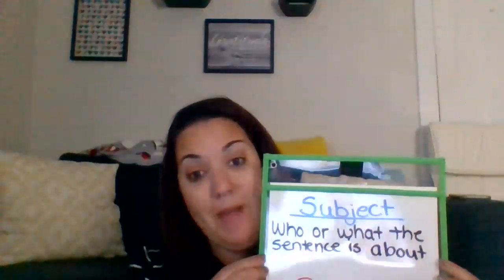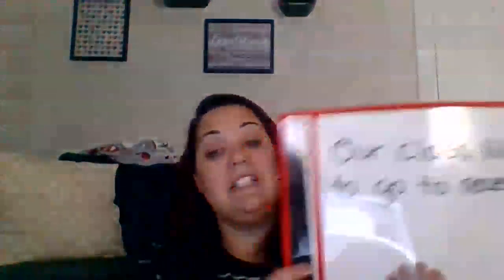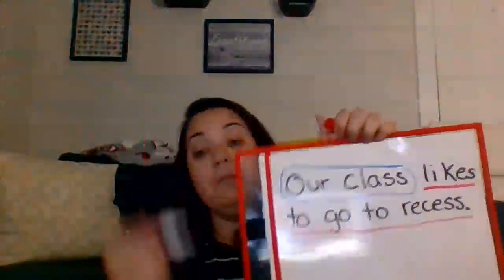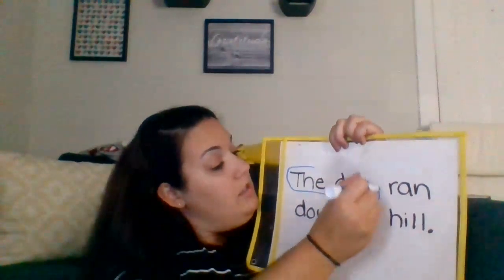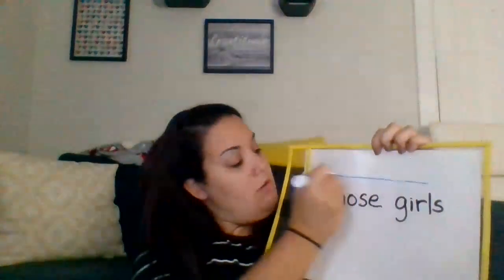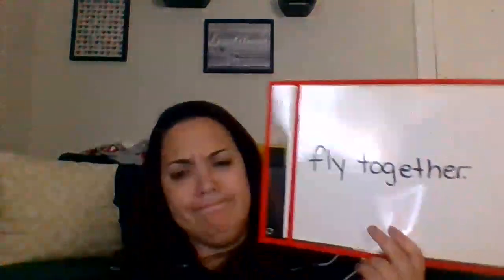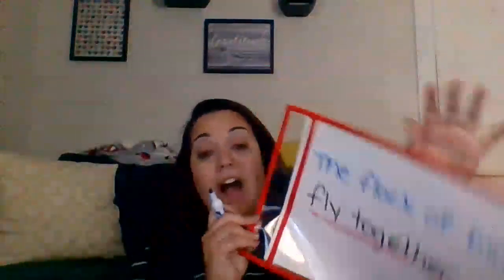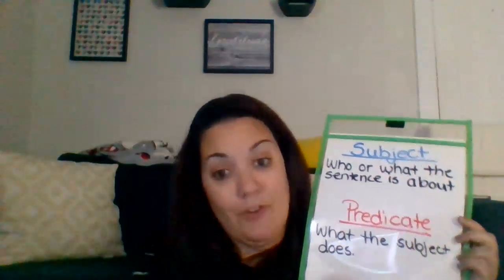Subjects and Predicates